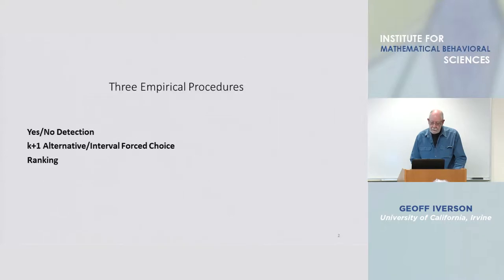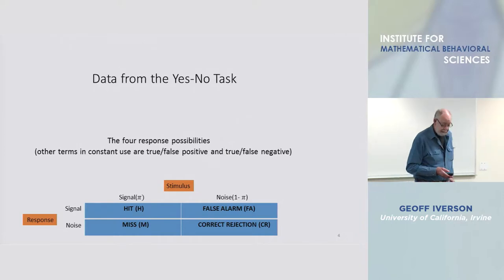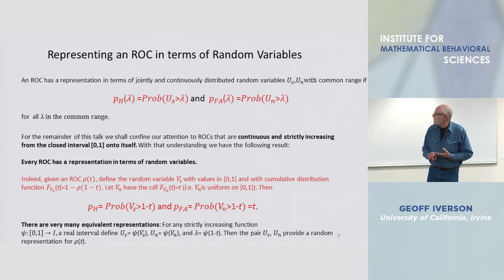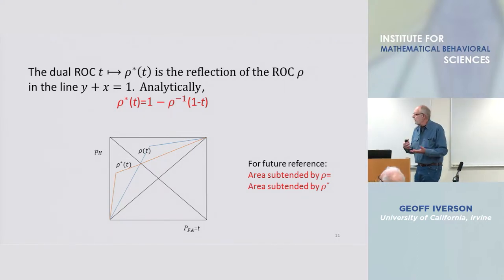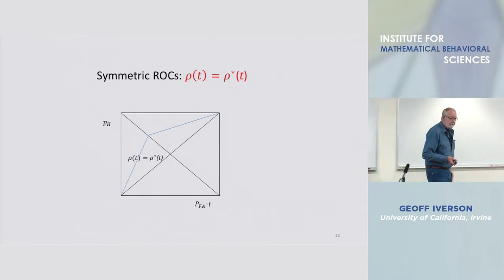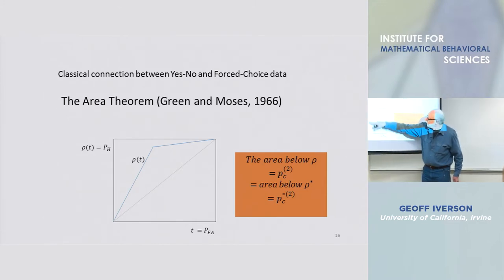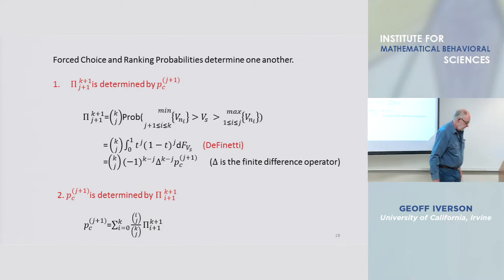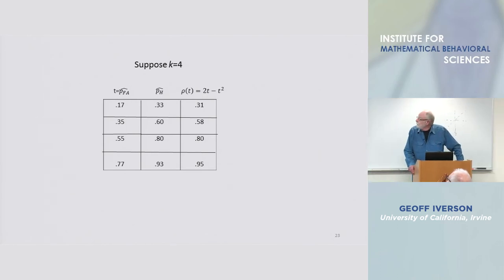Geoff Iverson - "ROCs, Dual ROCs and Symmetric ROCs"